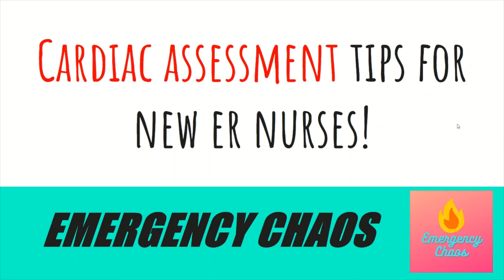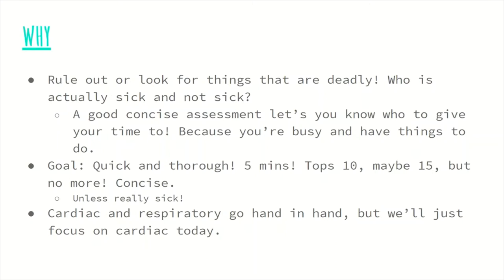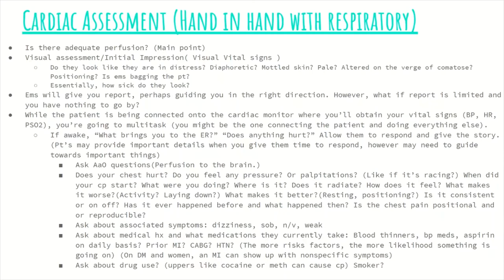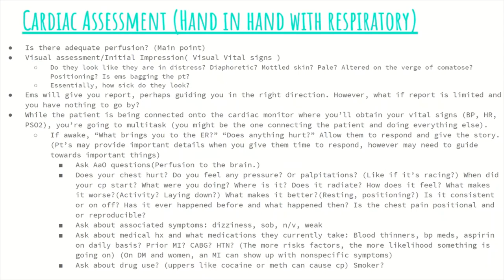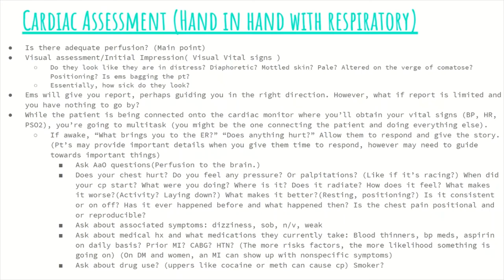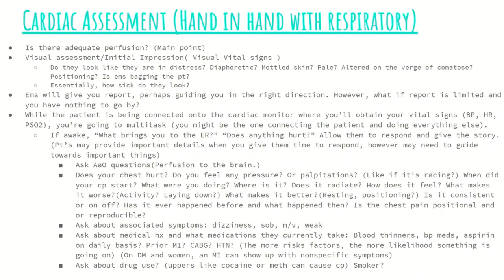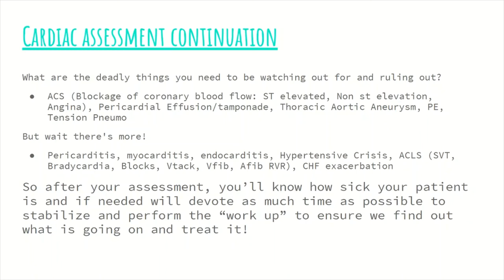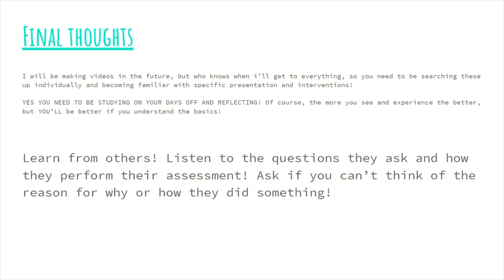Cardiac Assessment - Emergency Nursing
📍In this video, we go over the basics of a cardiac assessment and discuss why it is important to be quick yet concise. Take the time to reflect on what we discuss in the video so that you can apply it when necessary! Hopefully you like the content and are able to apply it. 📍